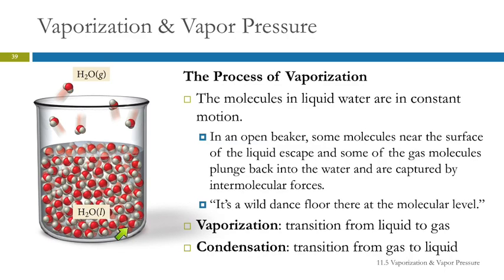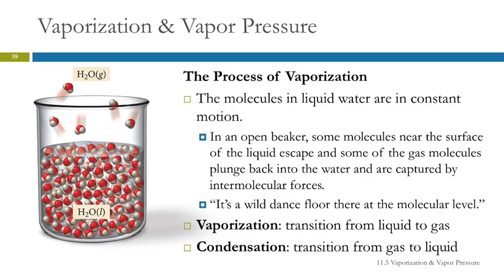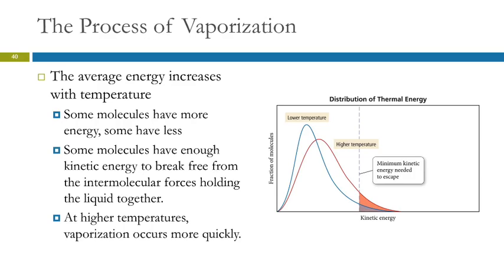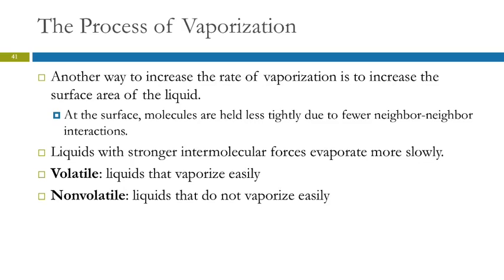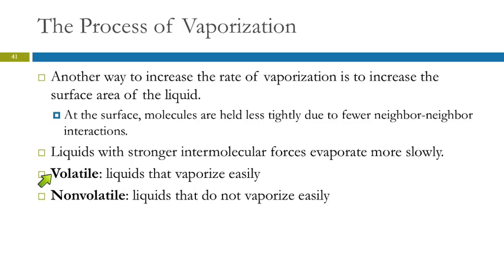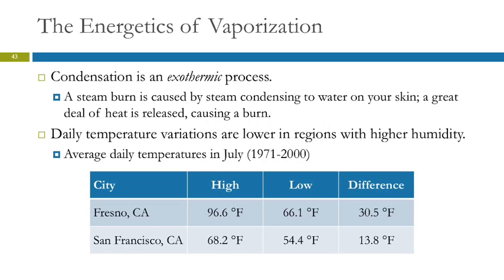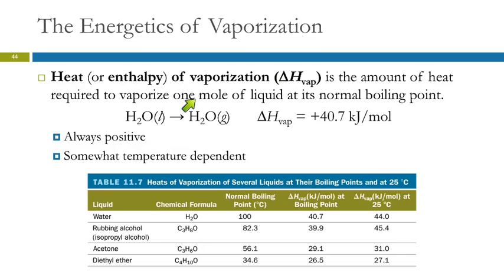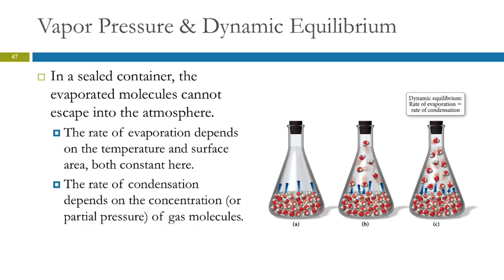11.5 Vaporization & Vapor Pressure